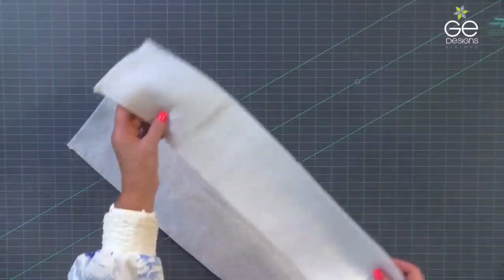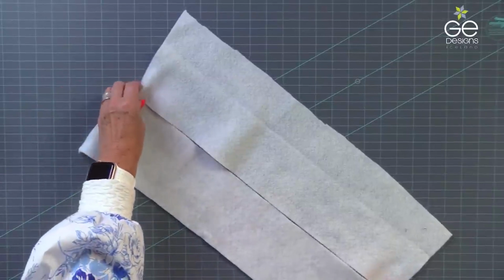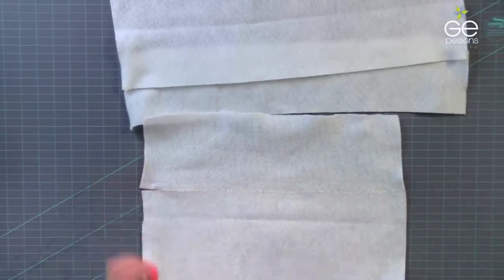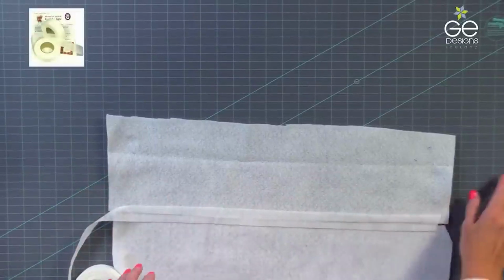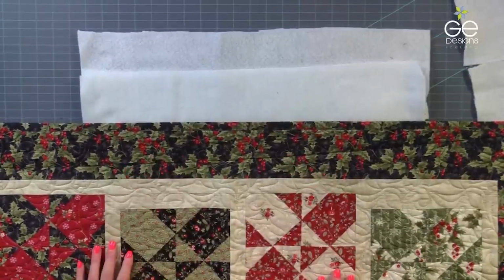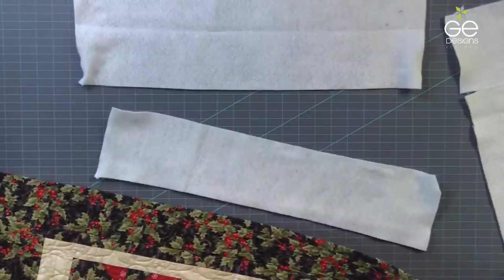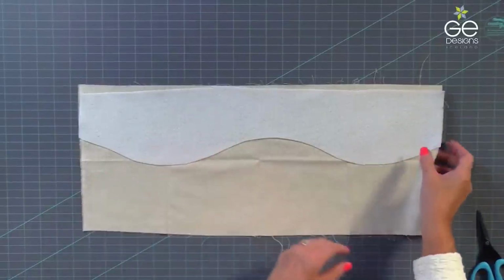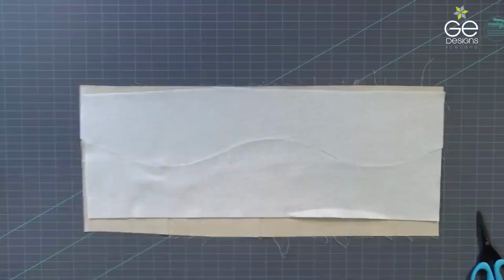Transform Batting Scraps with These Tips & Tricks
Turn Your Batting Scraps Into Usable Quilt Magic!
Join Gudrun Erla from GE Designs, home of the Stripology Ruler, as she reveals clever techniques for piecing together batting scraps for your quilting projects. Whether you're an avid quilter or new to the craft, this comprehensive tutorial will make quilting G-Easy!🌟

- Why matching batting brands and substrates is crucial
- The step-by-step process for zigzag stitching batting pieces
- How to use fusible batting tape to create a seamless quilt surface
- Tips to avoid gaps and movement during the quilting process
- Innovative methods like serpentine stitches and offset cuts for invisible joins

- Fabric Scissors → [Check your local retailer]

Elevate your quilting projects by making the most of those batting scraps! This tutorial will empower you to use every piece to its full potential, leading to beautiful, seamless quilts.

📣 **Join the GE Designs Community!**